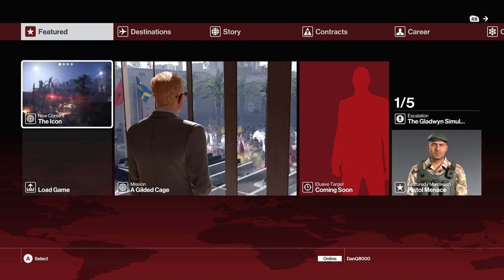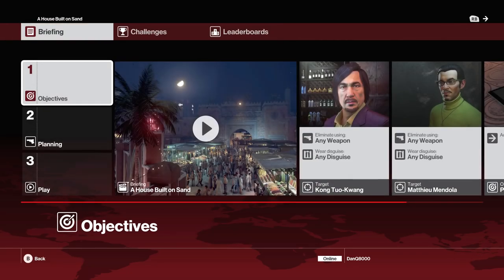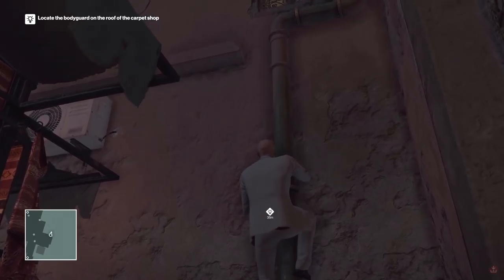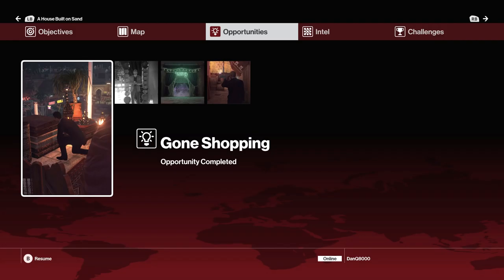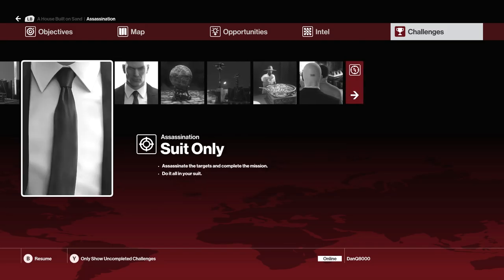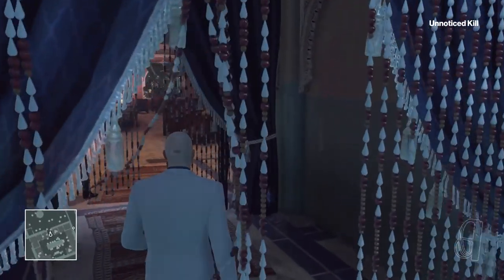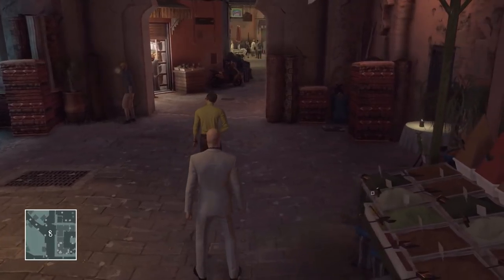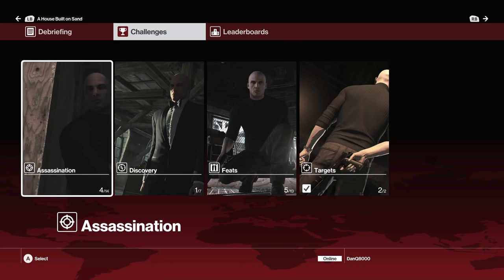Hitman - Let's Play (Blind) - Bonus Summer Episode - "A House Built On Sand (Silent Assassin/SO)"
"A HOUSE BUILT ON SAND"

Hitman (2016)
Let's Play (Blind) - Bonus Summer Episode
With Commentary
PC Gameplay
1080p 60 FPS

Hitman is an action-adventure stealth video game that is developed by IO Interactive and is published by Square Enix for Microsoft Windows, PlayStation 4 and Xbox One on 11 March 2016. It will be the sixth entry in the Hitman video game series. The beta will serve as a prequel to the series.

Players take control of Agent 47, a genetically enhanced, superhuman assassin, travelling to international locations and eliminating contracted targets. As in other games in the series, players are given a large amount of room for creativity in approaching their assassinations. For instance, players may utilise long-ranged rifles to snipe a target from a long distance, or they may decide to assassinate the target at close range by using blade weapons or garrote wire. Players can also use explosives, or disguise the assassination by creating a seemingly accidental death. A common method to approach a mission is to incapacitate other characters and wear their outfits as a disguise, which allows the player to gain access to restricted areas more easily. Actions of the non-playable characters also influence the game. For instance, players can gain more information about the position of their target through listening to a nearby news reporter.

A player's mission performance is rated by factors such as the time taken, number of innocent people killed, number of witnesses or CCTV captures, or whether special equipment was left behind. Bonuses like new gadgets will be awarded to players in accordance to their performance during missions. Some missions are time-limited. If players fail to assassinate the target before the mission expires, or alert the target and allow them to escape, the target will not return. All additional downloadable content after release will be free of charge.

The level-design of the game features a structure similar to that of Hitman: Blood Money, as opposed to the linear structure of Hitman: Absolution. Every level in the game is a small sandbox which can be explored by players. Levels are also larger in Hitman, in which the maps in the game will be "six to seven times larger than the biggest levels in Absolution". Levels accommodate about 300 non-playable characters, with each having different routines and reacting differently to players' actions. The checkpoint system from Absolution has also been dropped. Players can save their game anytime during missions. Contracts mode will also return in Hitman. Players can create scenarios and assign other non-player characters as the assassination targets. These scenarios and targets can be shared with other players. Instinct mode, which was introduced in Absolution, also returns and will be simplified.